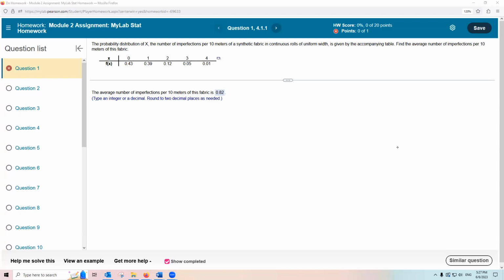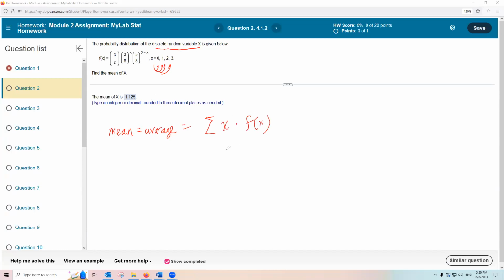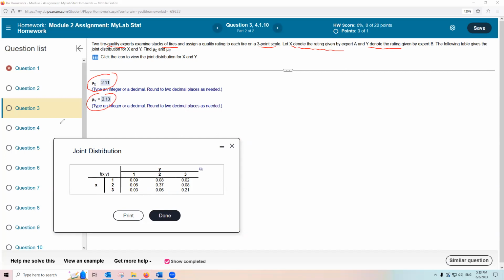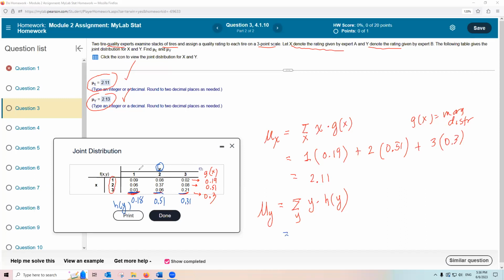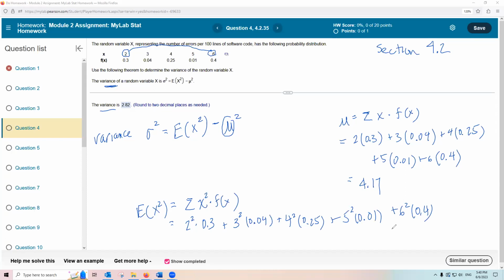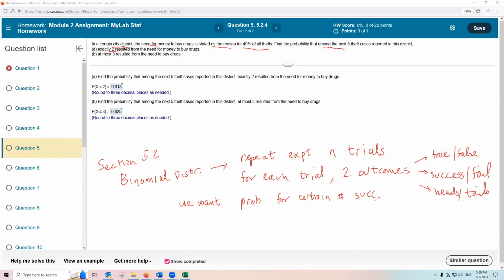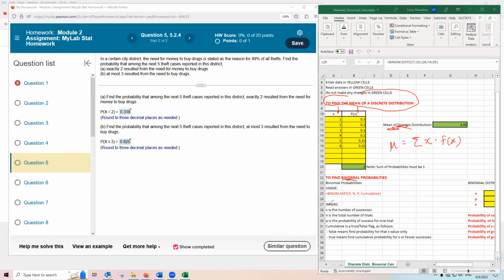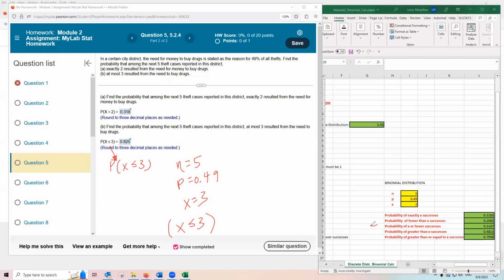STAT412 Module 2